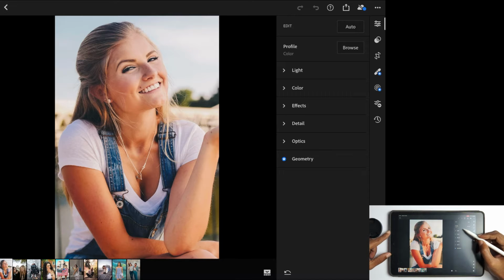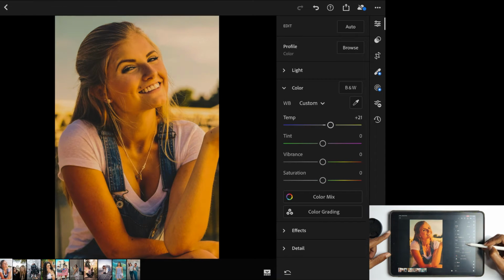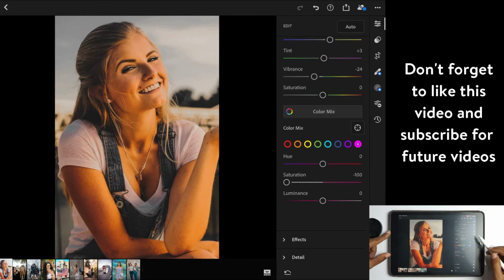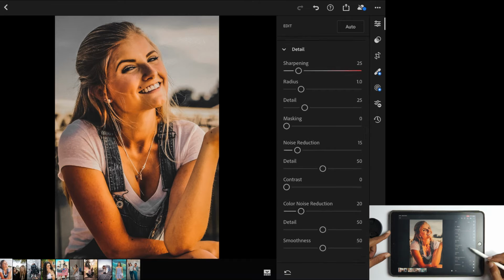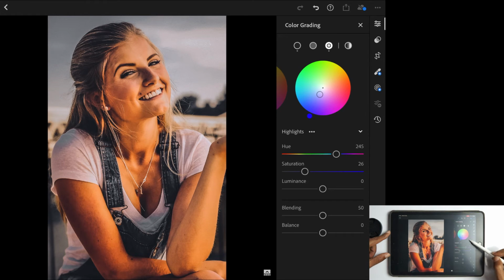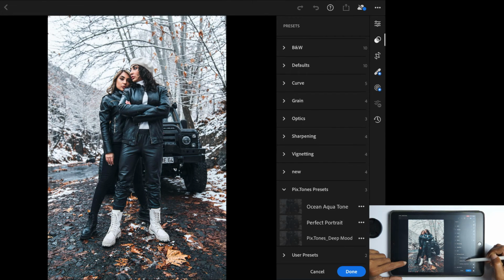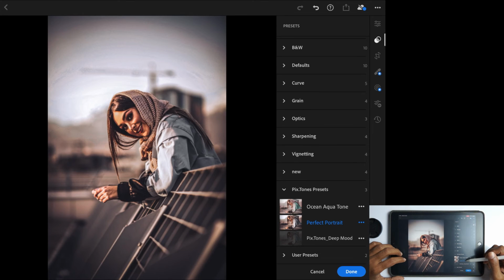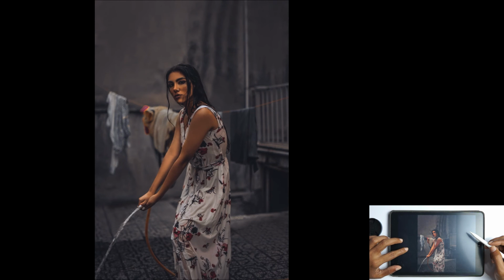Lightroom Mobile Preset - Colorful Gray Tone | Lightroom Tutorial with iPad | FREE Lightroom Preset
Colorful Gray Tone Lightroom Mobile Preset Tutorial with iPad | Colorful Gray Filter | iPad Tutorial

In this video, I'm going to show you how to get elegant Colorful Gray Tone using Lightroom mobile on Apple iPad :)